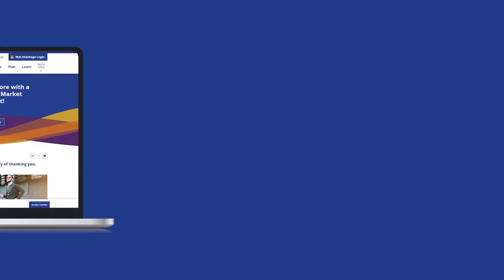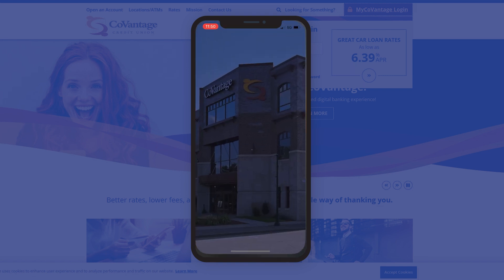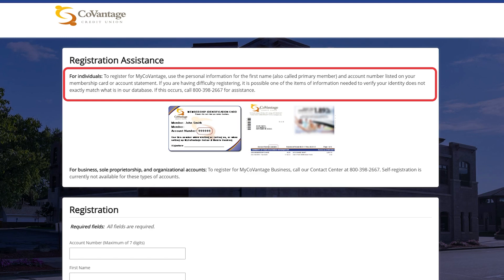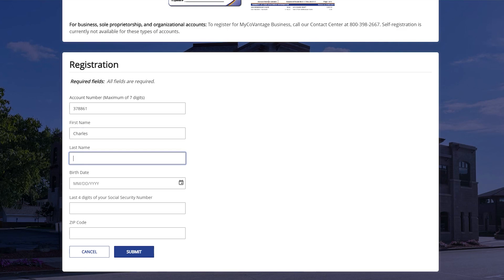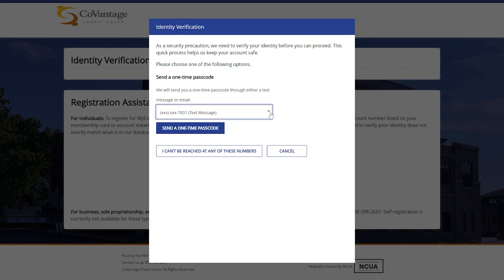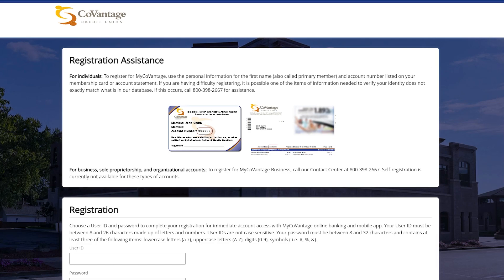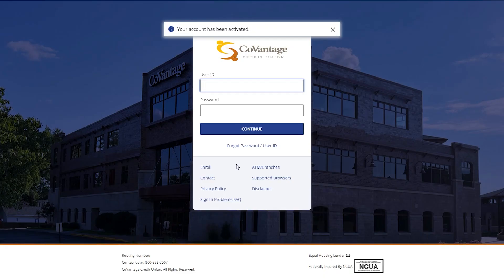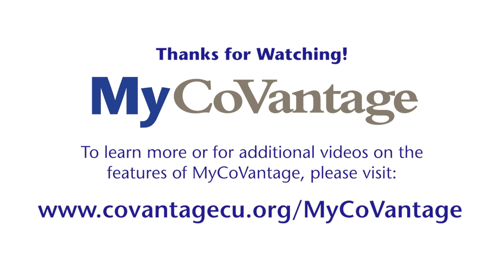Register for Digital Banking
A quick video showing you how to sign up for our digital banking platform.

Key Sections:
00:00 - Intro
00:15 - Getting to the Registration Page on Desktop
00:29 - Downloading the App & Registering on Mobile
00:41 - Beginning the Registration Process
00:55 - Registration Assistance
01:13 - Business Member Registration
01:27 - Entering Member Information
01:40 - Verifying Your Identity
02:22 - Creating Your Username and Password
02:49 - Activation and Sign in
03:06 - Outro